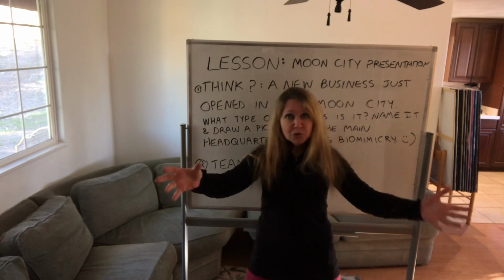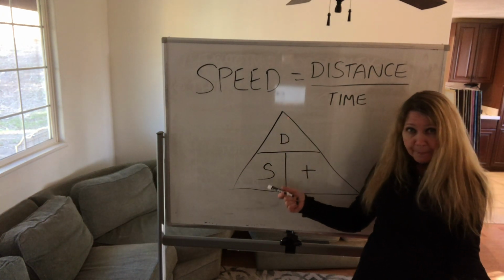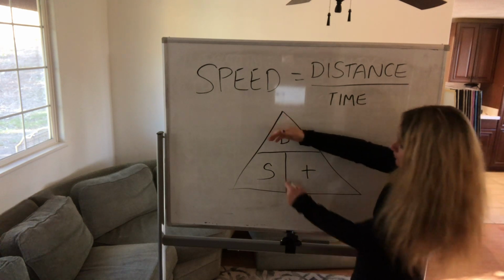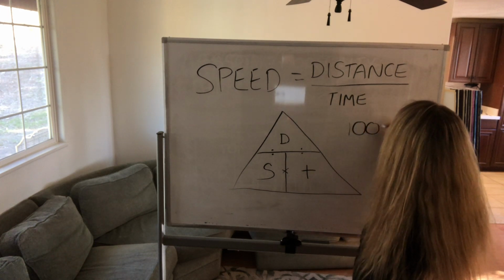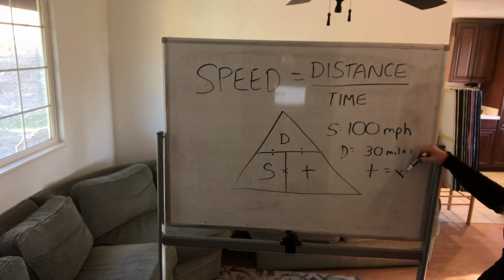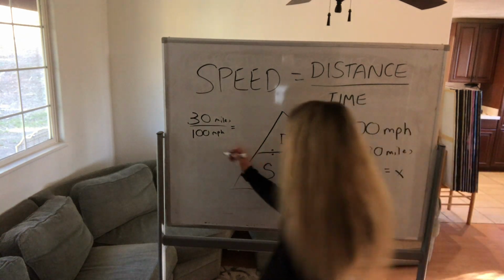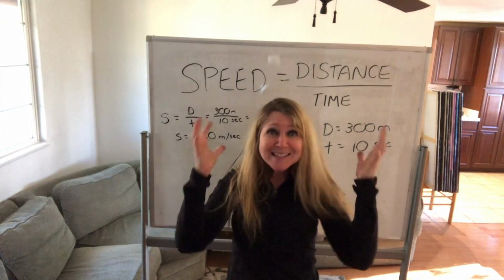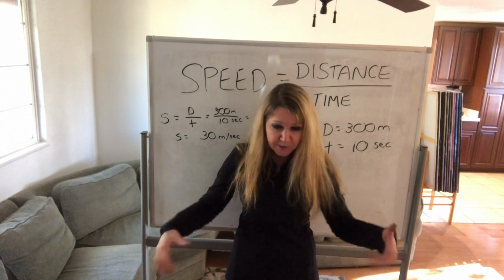PHYSICS 5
Create a google doc titled "Physics 5" and answer the following problems. YOU MUST SHOW ALL OF YOUR WORK AND DRAW THE SPEED TRIANGLE.

1. If you walk 100m in half a minute, what is your speed?
2. If you ran a 3.2 mile race at a speed of 10 mph, how long would it take you to finish the race.
3. If a car is driven at a speed of 65 mph for two and a half hours. How far did it go?
4. How fast is the car traveling if it has driven a total of 200 miles in 5.5 hours?
5. If a car travels 400 m in 20 seconds, how fast is it going?
6. A bicycle rider travels 50.0 Km in 2 and a half hours. What is the cyclists average speed?
7. How much time would it take for the sound of thunder to travel 2000 meters if sound travels at the speed of 330 meters per sec?
8. How long would it take for an airplane to reach its destination if it traveled at an average speed of 790 Km/hr for a distance of 5000 kilometers?
9. How far can you get away from your little brother, who has a water balloon, if you can travel at 3 m/s and you have 5 seconds before he sees you?
10. If you shout into the Grand Canyon, your voice travels at the speed of sound(340 m/s) to the bottom of the canyon and back, and you hear an echo. How deep is the Grand Canyon at the spot where you here your echo 5.2 seconds after you shout?